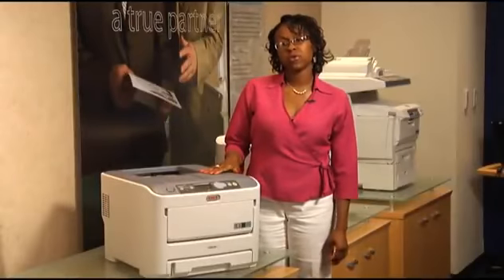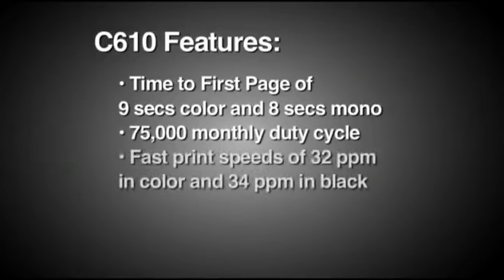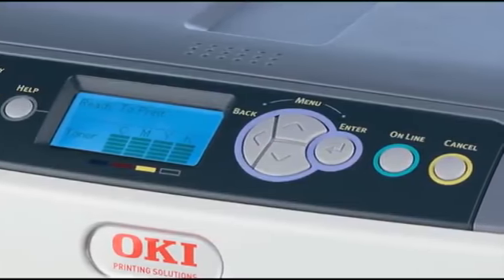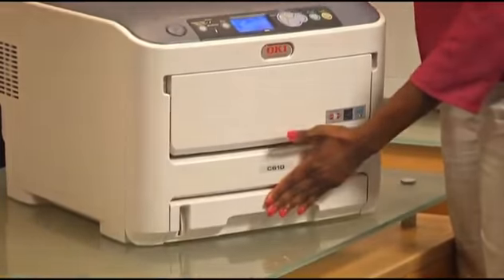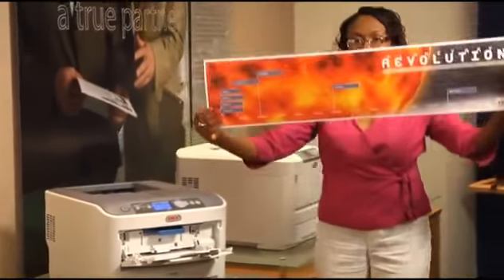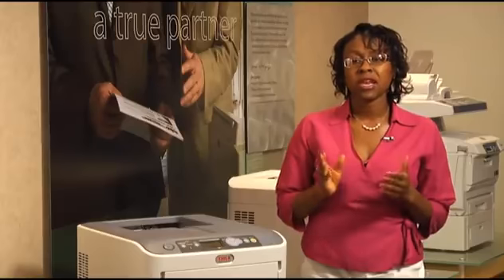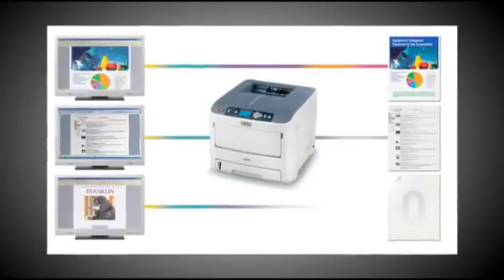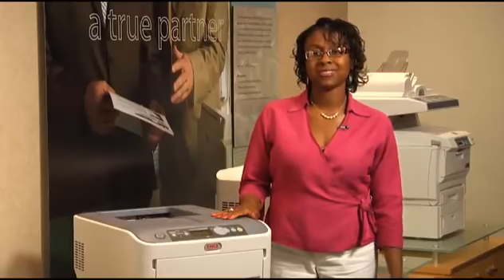C610 Color Printer